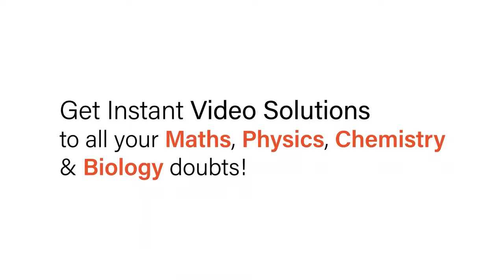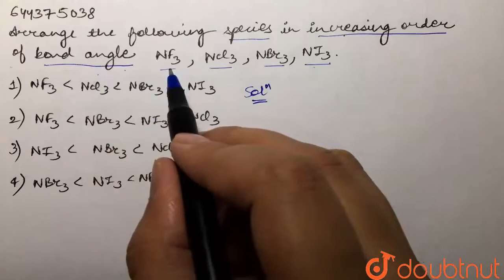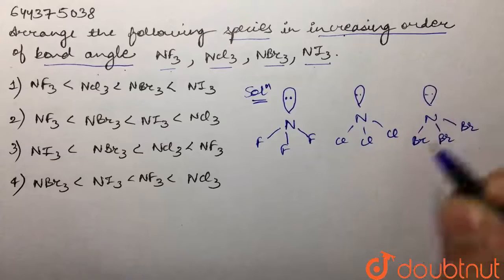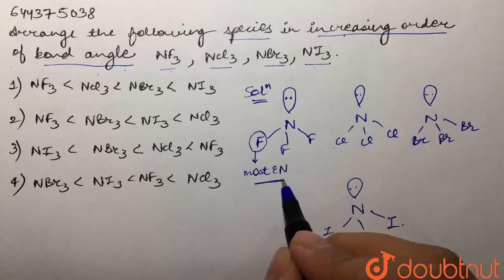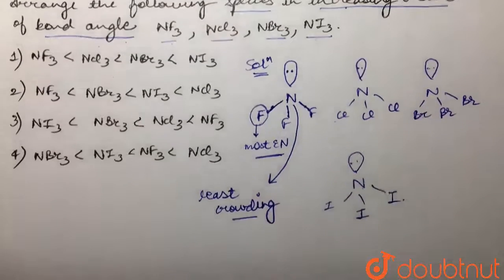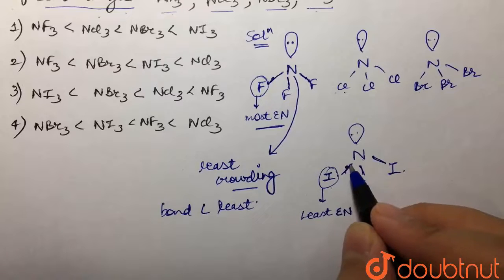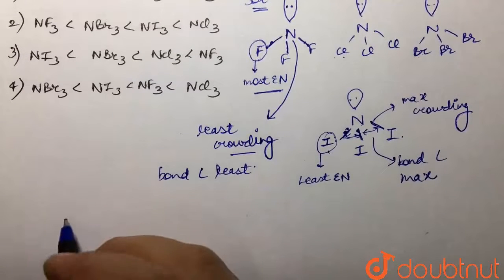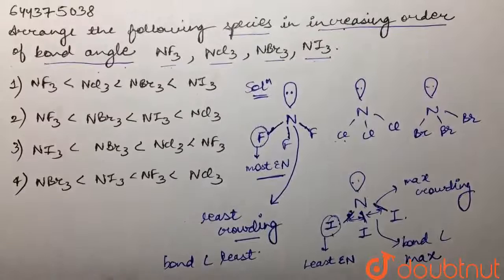Arrange the following species in increasing order of bond angle NF_(3), NCl_(3) , NBr_(3) , NI_(...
Arrange the following species in increasing order of bond angle NF_(3), NCl_(3) , NBr_(3) , NI_(3)
Class: 12
Subject: CHEMISTRY
Chapter: CHEMICAL BONDING AND MOLECULAR STRUCTURE
Board:IIT JEE

👉 Have Any Query? Ask Us.